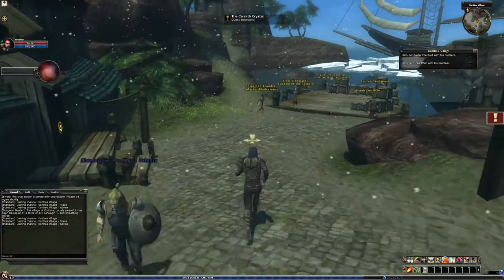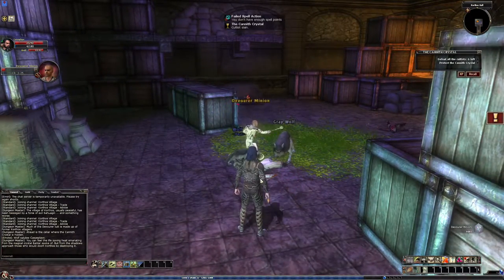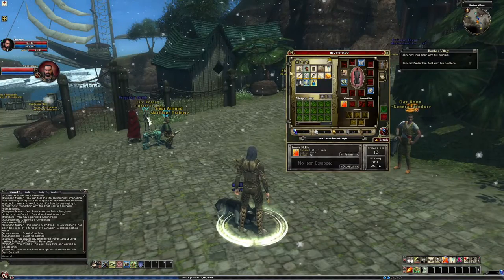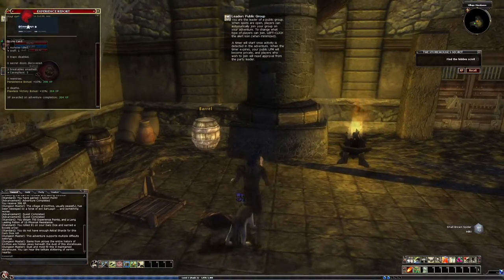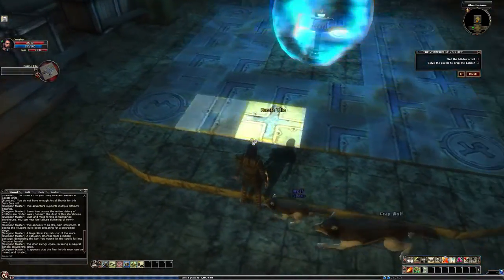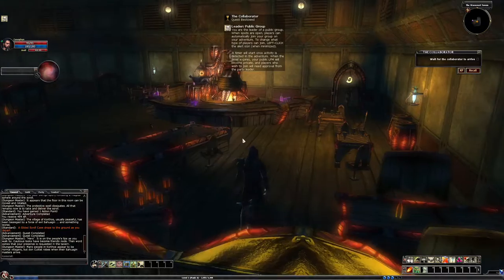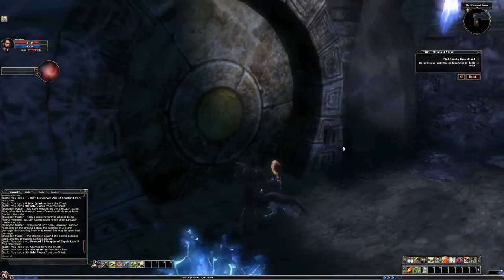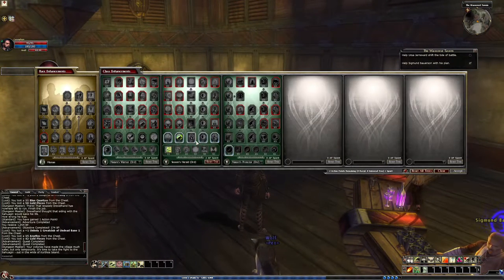Dungeons & Dragons Online - Druid - Part 3 (Let's Play)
Dungeons & Dragons Online Druid Walkthrough FULL GAME. Welcome to the official series of the Dungeons & Dragons Online Druid  Let's Play. This series will include Dungeons & Dragons Online Druid full game's story plot, cutscenes, campaign missions, cinematics, all character upgrades, all ability unlocks, all missions including beginning and ending, review and first impressions. This series will contain Dungeons & Dragons Online Druid gameplay recorded at 1080p 60FPS.

Enter a world of danger and adventure with Dungeons & Dragons Online®, the free, award-winning, massively-multiplayer online game based on the beloved RPG that started it all.

Key Features:
Experience authentic 3.5 gameplay in the form of a Free MMORPG: Take control in combat and make every move count. Leap past deadly blade traps or dodge poison arrows. Whether fighter, sorcerer, or rogue, every move is your move as you block, tumble, cleave, and more on your way to glory and power.

Play for Free: Experience the action, danger, and intrigue of Dungeons & Dragons Online for free! Play as much as you want all the way to level 20.
Exciting Adventures with Iconic D&D Monsters: Come face-to-face with a dragon, defend your sanity from a Mindflayer, or get roasted by a Beholder as you delve into the deepest and most treacherous dungeons ever imagined. Test your skill against a monstrous number of iconic Dungeons & Dragons foes in your pursuit of power and glory.

Adventure alone or with friends from all over the world: Set out on an adventure of your own, create a group with friends or join a guild to meet new people.

Create a Unique Hero: Craft the characters you’ve always wanted to play with deep character advancement that offers nearly infinite possibilities. With 17 races, 15 classes and nearly limitless traits and character abilities, it’s possible that no two characters may ever be the same!

A Rich & Beautiful World: Explore the sun-drenched, magic-powered city of Stormreach, the gathering place for countless DDO players from around the world any time of day or night. See the iconic locations of Dungeons & Dragons brought to life like never before! The world of DDO is yours for the taking.

Enhance Your Experience: Shop in the in-game store for extra quests, powerful gear, experience boosts, buffs, and more. You choose how little or how much you spend.